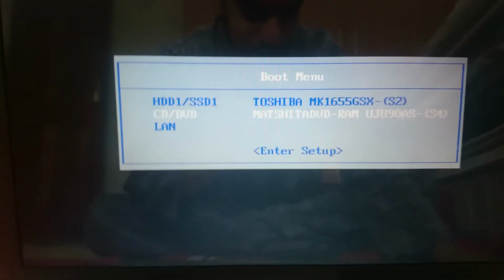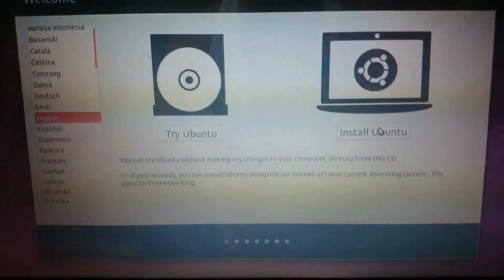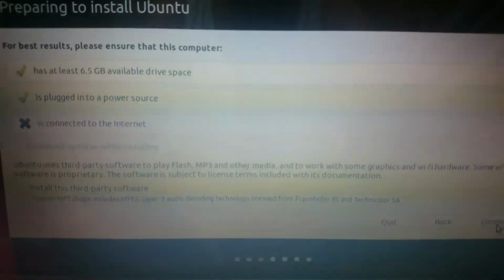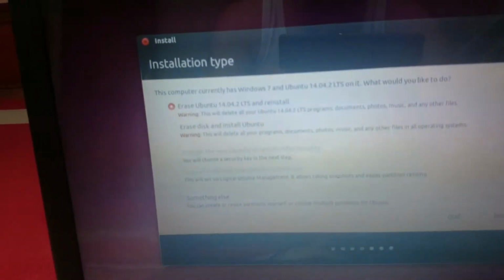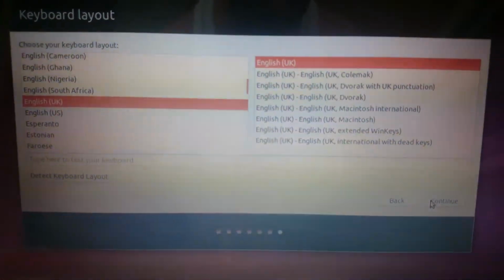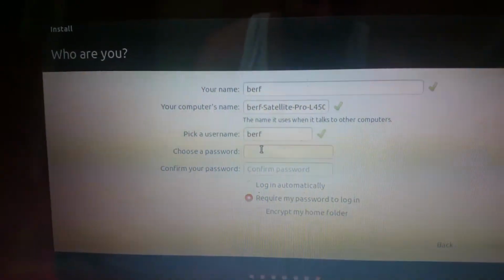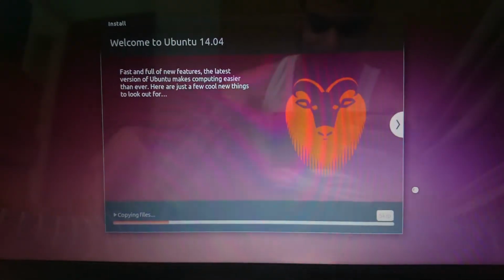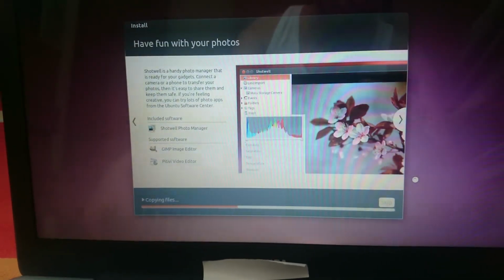How to Dual boot Ubuntu alongside current OS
this is my tutorial on how to install Ubuntu alongside the users current operating system